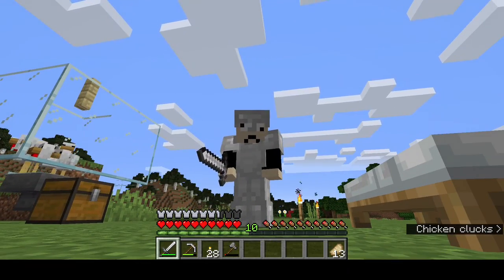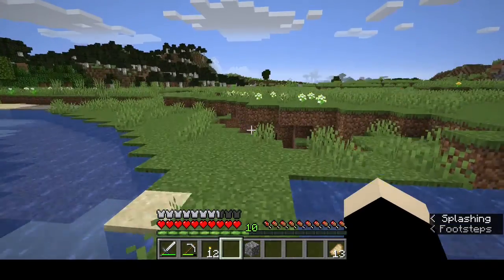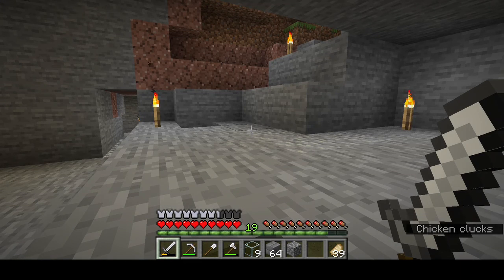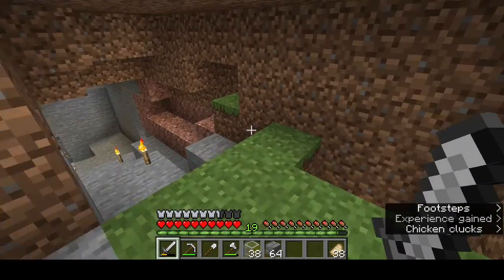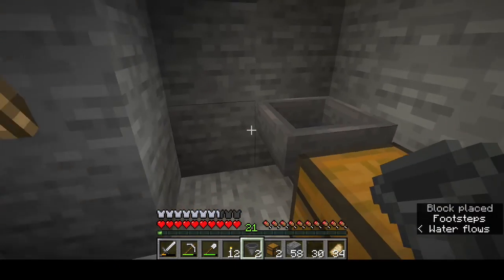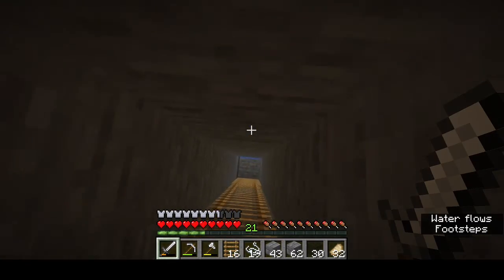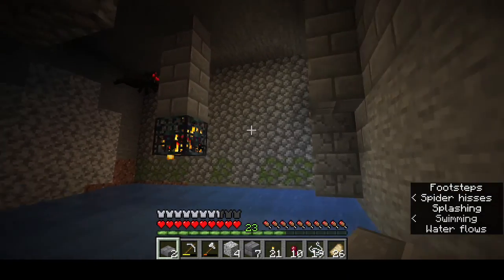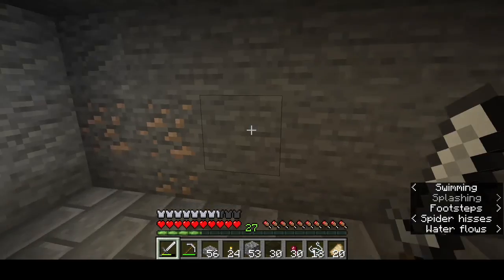Its Spider Time (Minecraft Lets Play #2)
today we have episode 2 of our lets play just for you guys.